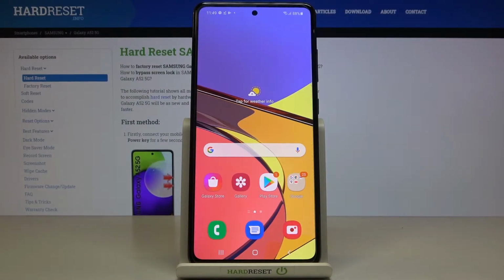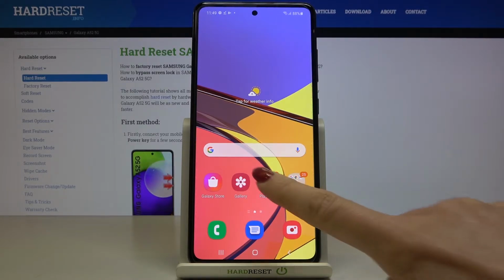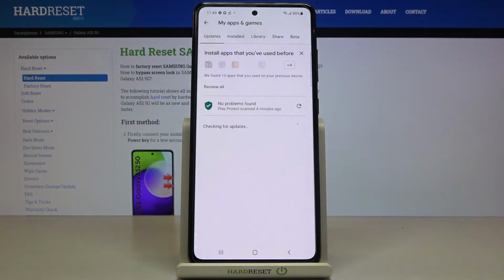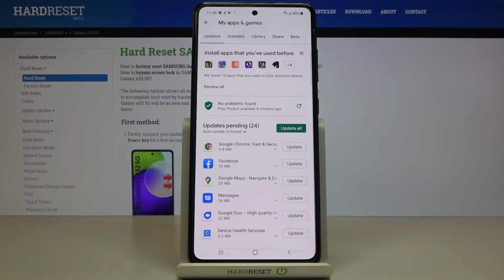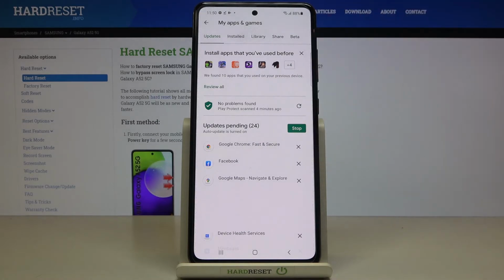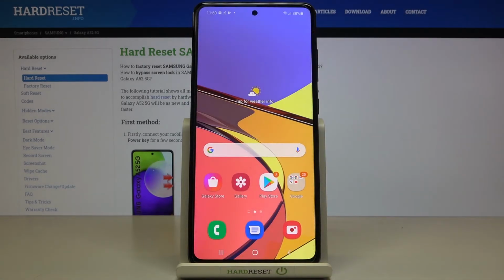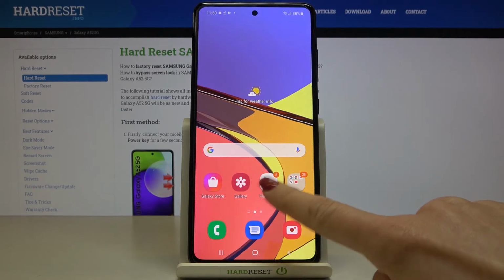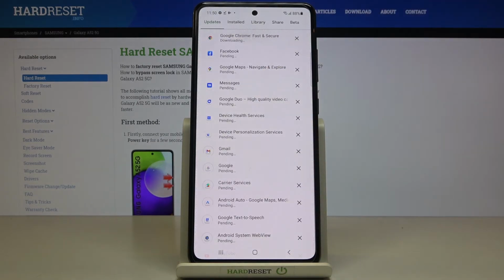How to Update Apps in SAMSUNG Galaxy A52 – Applications Update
Learn more info about SAMSUNG Galaxy A52:
Wondered how to update apps in SAMSUNG Galaxy A52? Do you want to up to date with the applications installed on SAMSUNG Galaxy A52? Check out the tutorial, where you will discover the best method to download the latest app version in SAMSUNG Galaxy A52. If you would like to update apps on your Samsung device, then find an attached tutorial to find the way to download updates easily. Let’s follow our video guide and update applications in few steps. Visit our HardReset.info YT channel and discover many useful tutorials for SAMSUNG Galaxy A52.

How to check for apps updates in SAMSUNG Galaxy A52? How to update apps in SAMSUNG Galaxy A52? How to stay up to date with SAMSUNG Galaxy A52? How to find apps updates in SAMSUNG Galaxy A52?